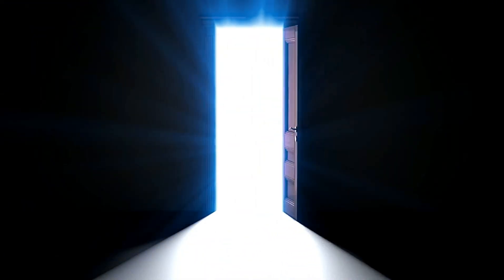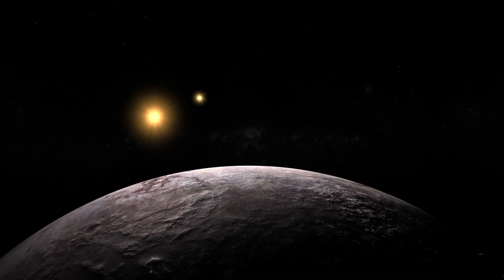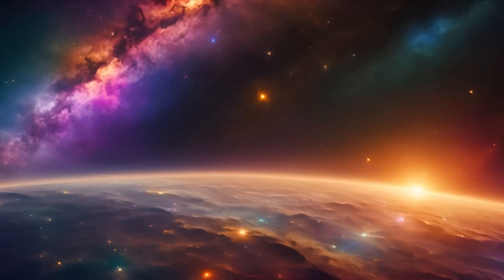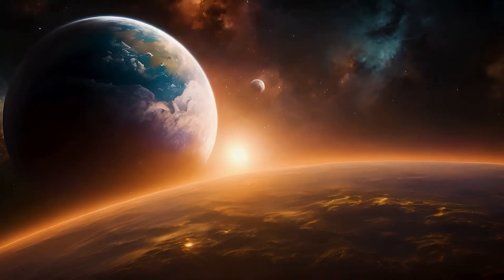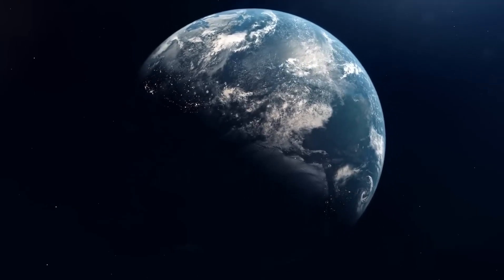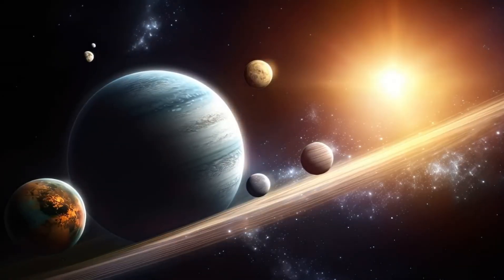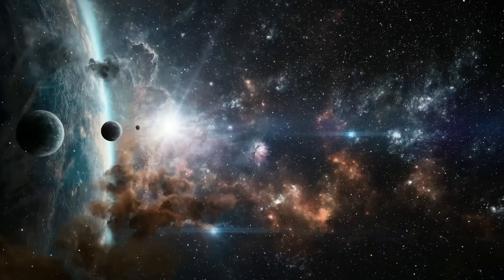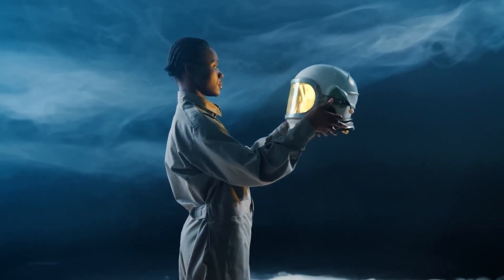James Webb Telescope Releases First Real Image of Proxima B – It’s Truly Unbelievable!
The James Webb Space Telescope has done it again! For the first time ever, Webb has captured a real image of Proxima B, one of the most intriguing exoplanets in our cosmic neighborhood. This groundbreaking discovery reveals features of Proxima B that defy all expectations and open up new possibilities in the search for extraterrestrial life.

In this video, we’ll dive into the stunning details of Proxima B, analyze the image, and discuss what it means for our understanding of habitable worlds. Join us on this exciting journey to explore the mysteries of the cosmos!